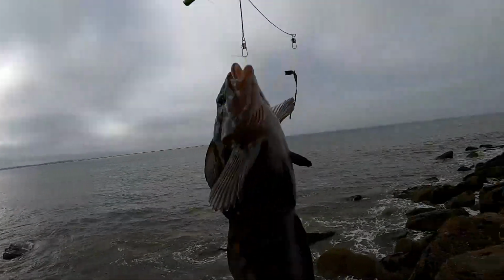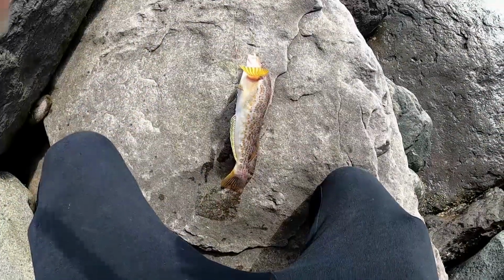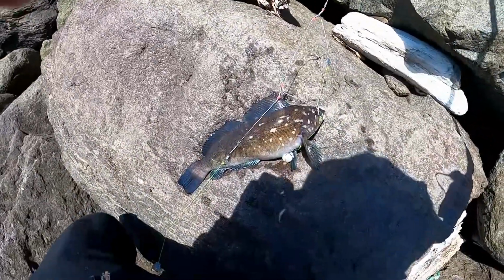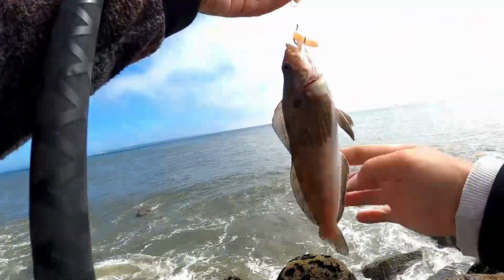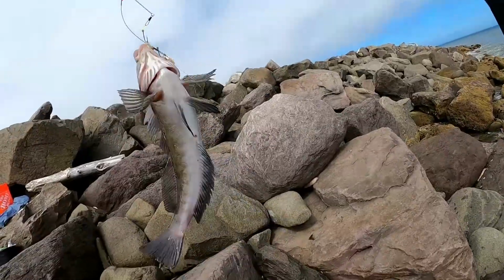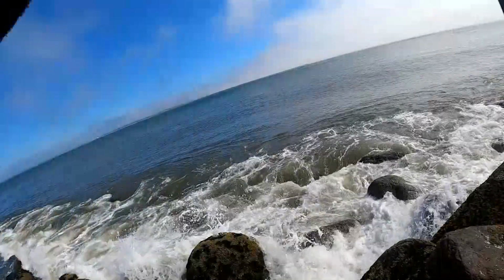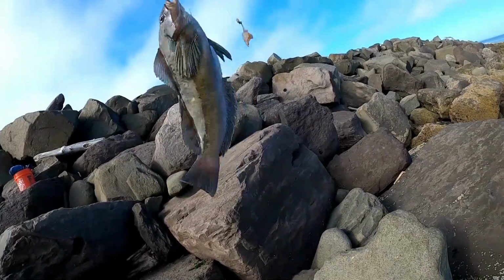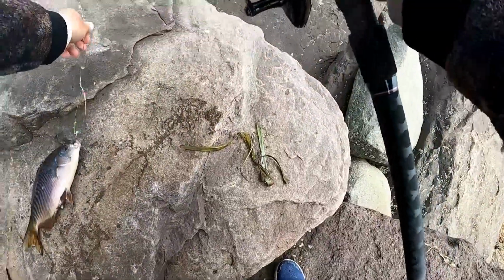Jetty fishing in Washington State - North Jetty at Ocean Shores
Another good day at the Oceans Shores jetty, Washington state, got my limit for greenling, and in the last part of the video, I also filed a striped perch from last week.
Jetty fishing can be a lot of fun, be can also be a disaster if you fell off, watch your steps, safety is p0.